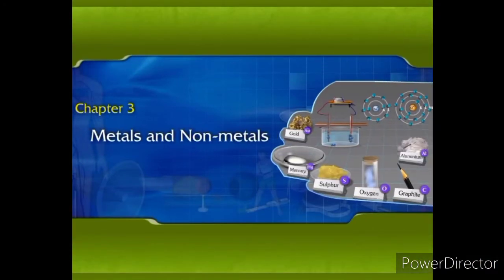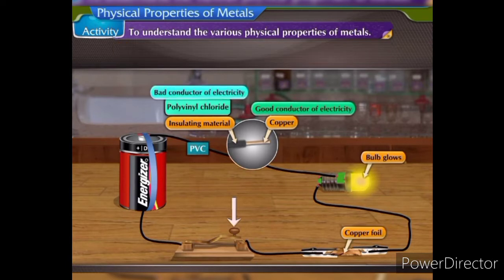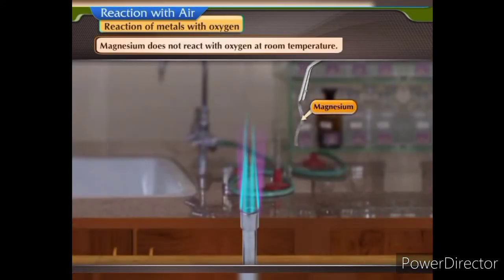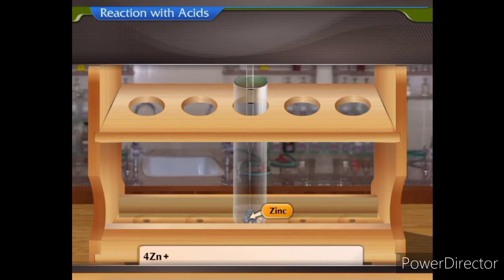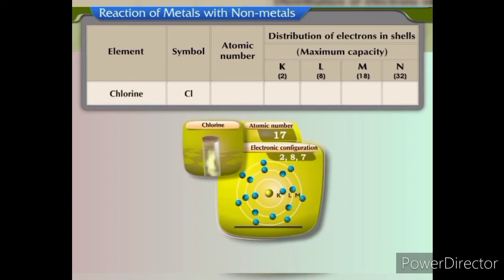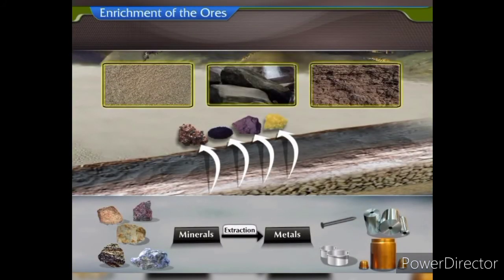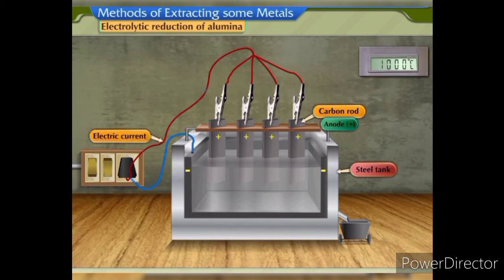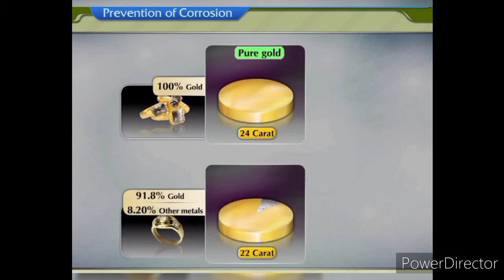Class 10 Science Chapter 3 Metals and Non metals